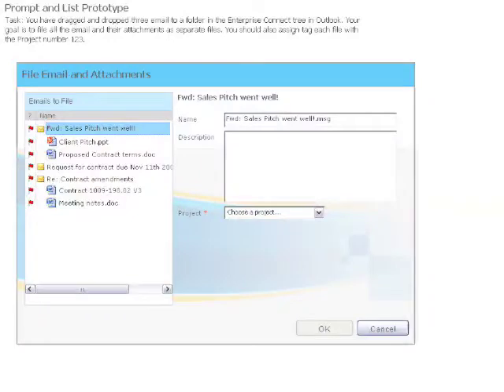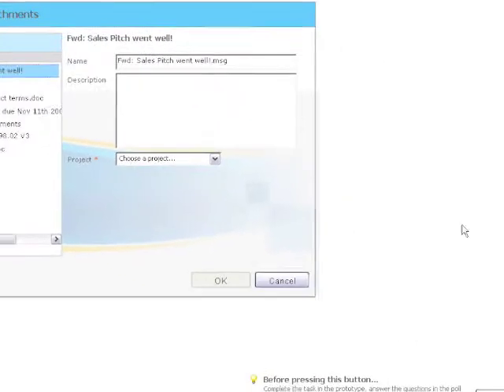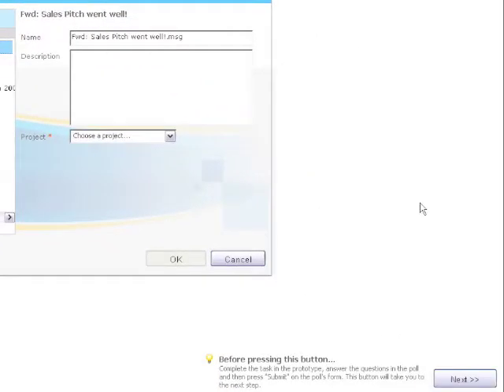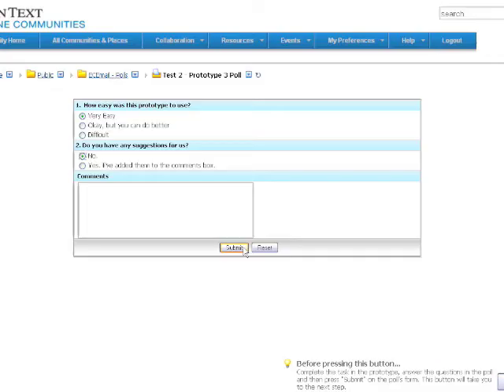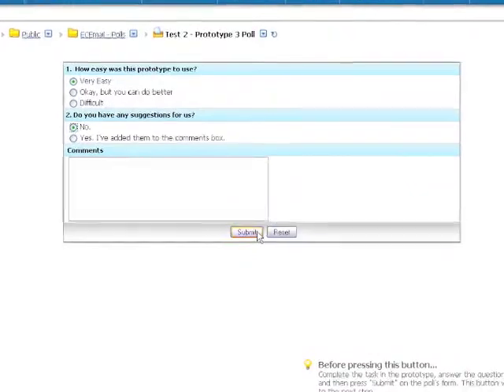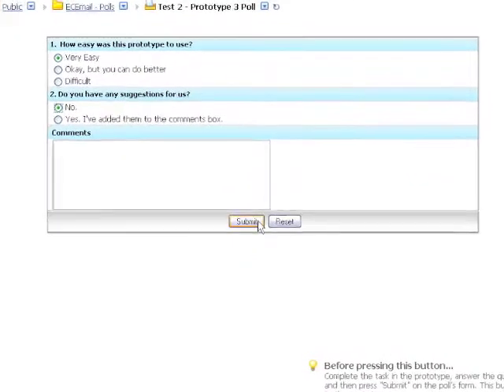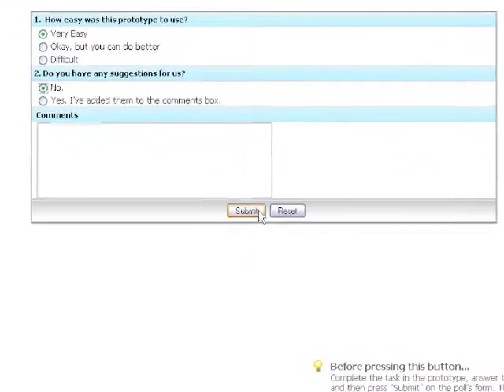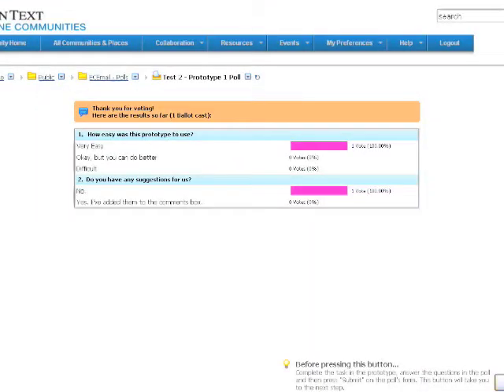Email Prototype Test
Introduction to the prototype testing I'm doing for Enterprise Connect's Email filing.